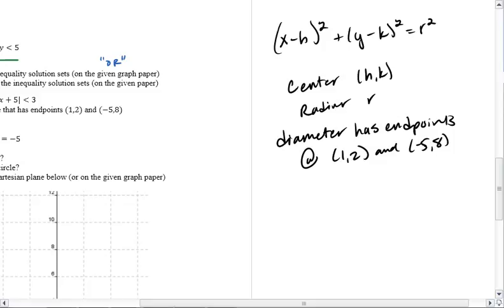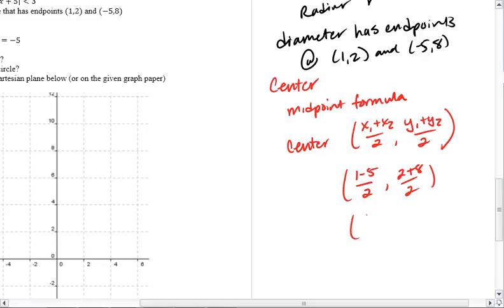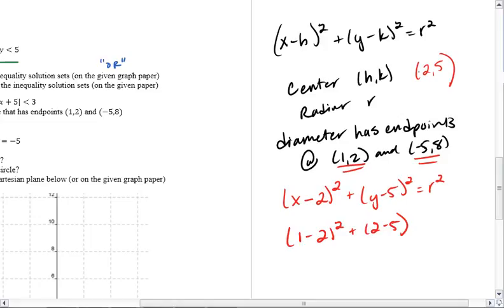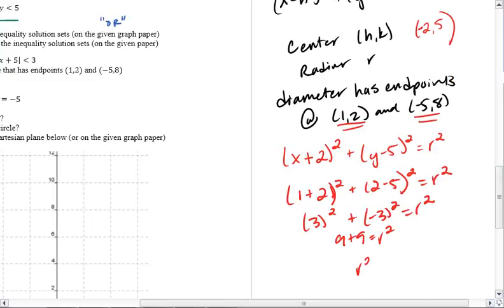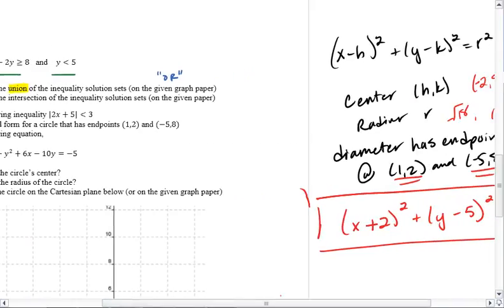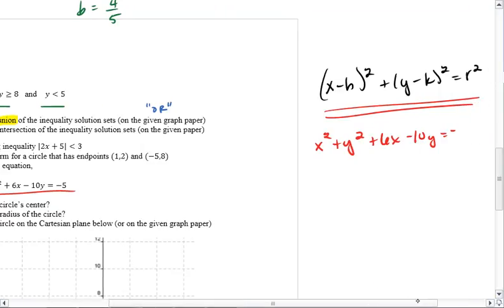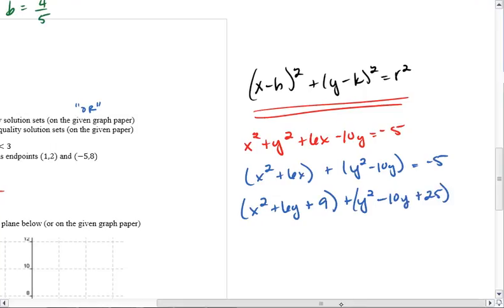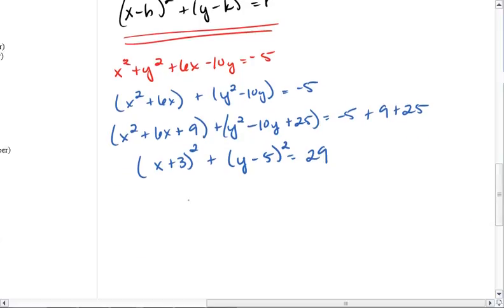Quiz 4 Solutions (5 of 6).mp4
Quiz 4 (all of chapter 2), solutions. Linear equations and intro to circles.